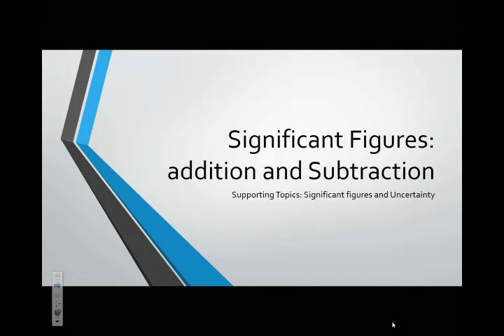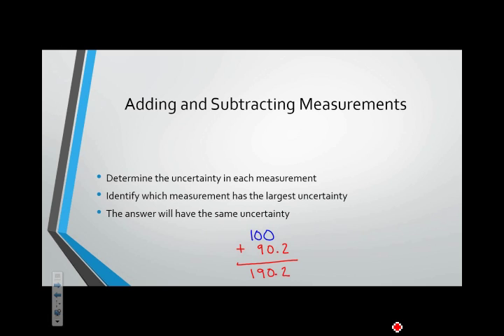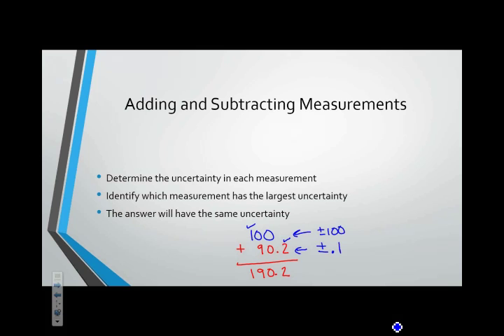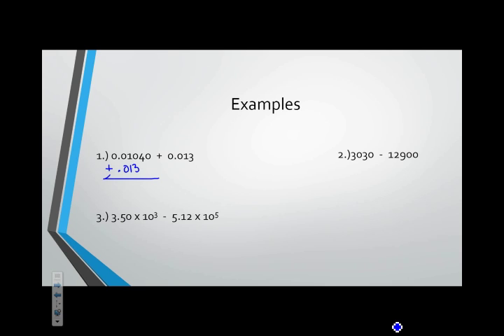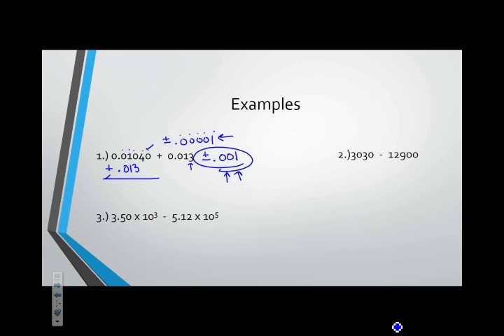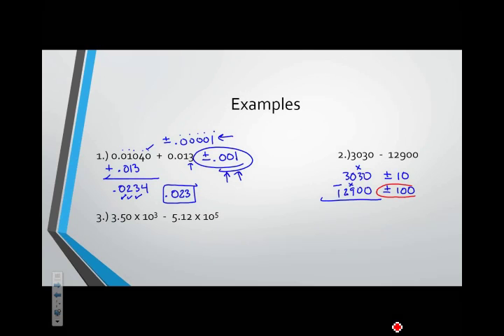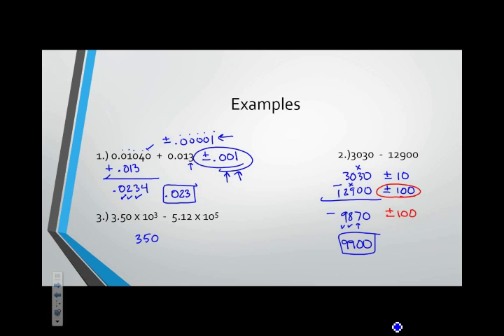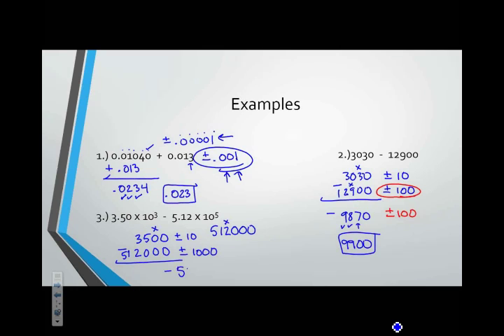Sig figs additionand subtraction default